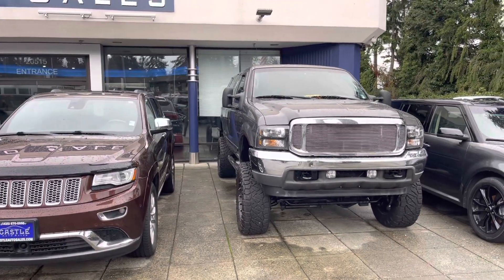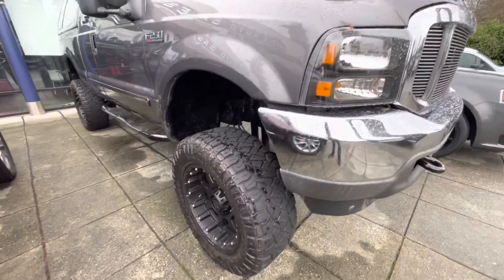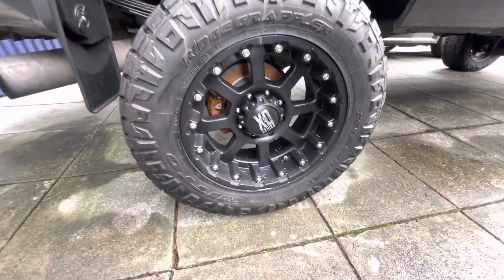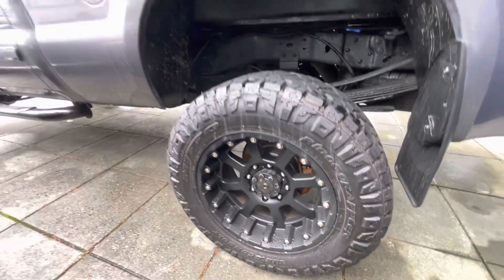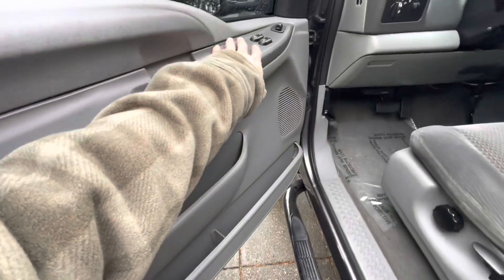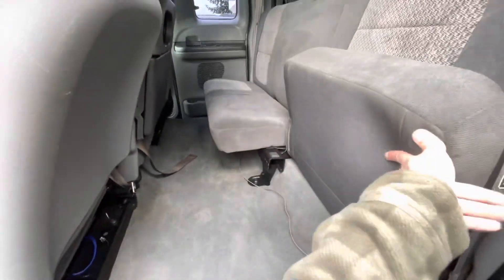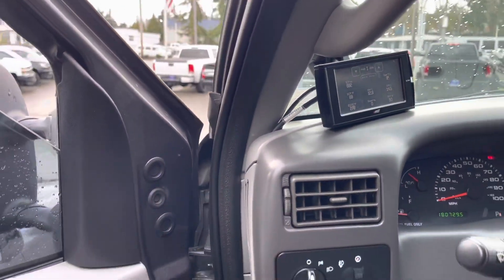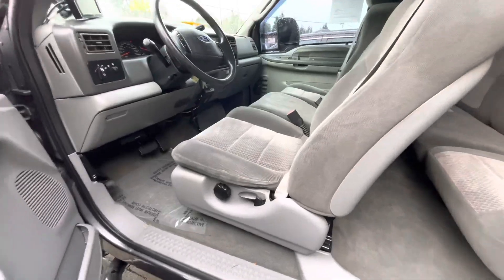2003 Ford F-250 7.3L